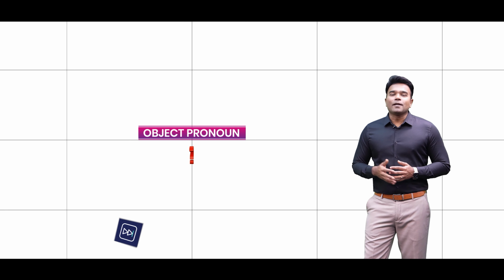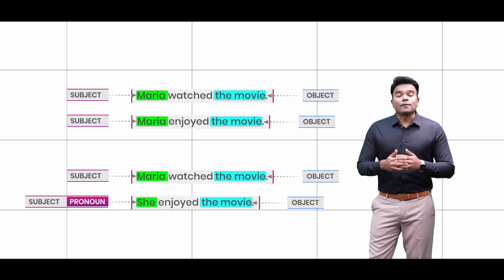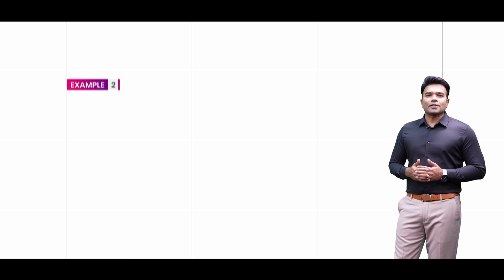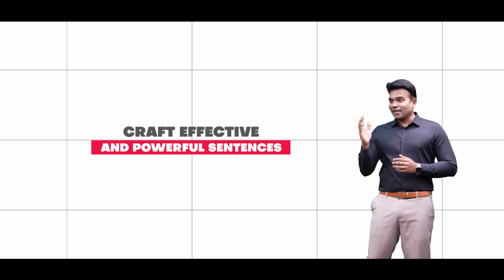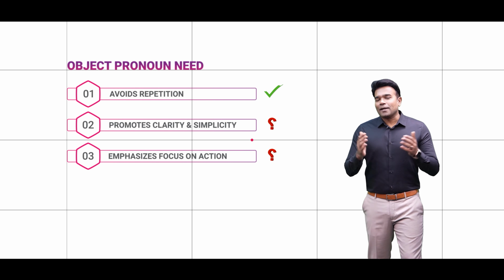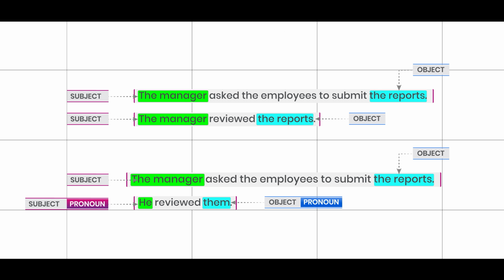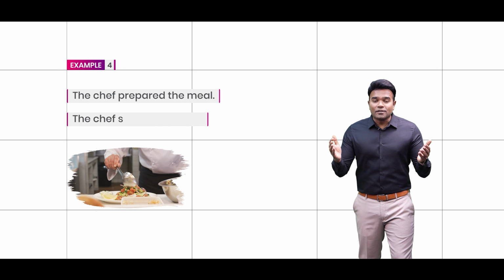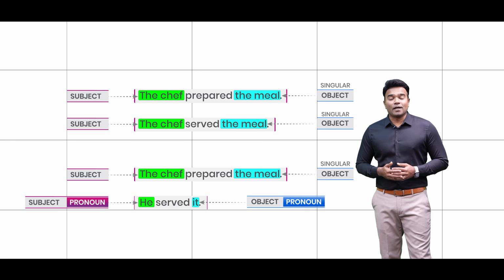Master Object Pronouns in English | Avoid Repetition & Improve Clarity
Enroll in our 360° Tech Skilling Course - Register for a Webinar

Welcome to this insightful English grammar session with Manjunath Aradhya Sir! 🌟
In this lesson, we will explore:
✅ What object pronouns are and why they matter.
✅ How object pronouns improve sentence structure and clarity.
✅ Practical examples to replace repetitive nouns with the correct pronouns.
✅ Tips to make your English sentences concise, meaningful, and impactful.

📌 Topics Covered:
1️⃣What are object pronouns?
2️⃣How object pronouns help avoid repetition.
3️⃣Subject vs. object pronouns: Key differences.
4️⃣Using object pronouns for clarity and simplicity.
5️⃣Real-life examples to improve sentence structure.
6️⃣Mastering object pronouns for better communication.

Playlist that you might be interested in